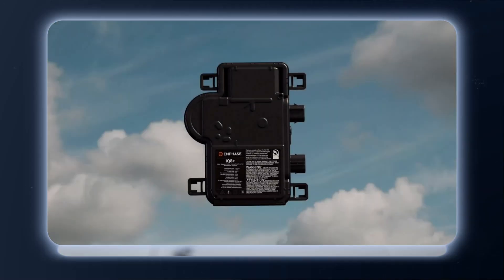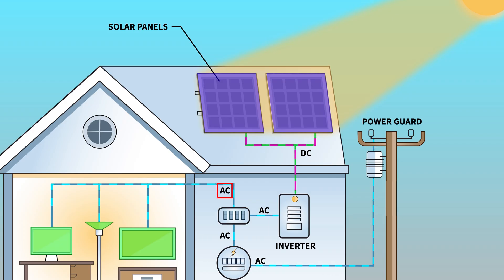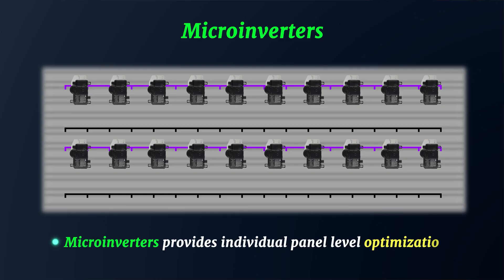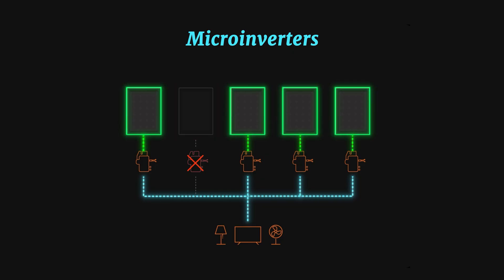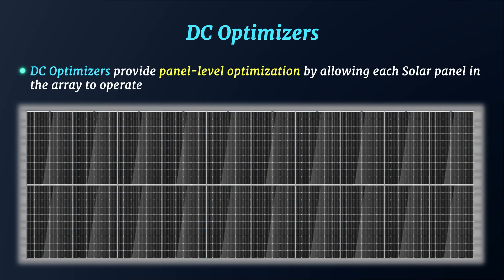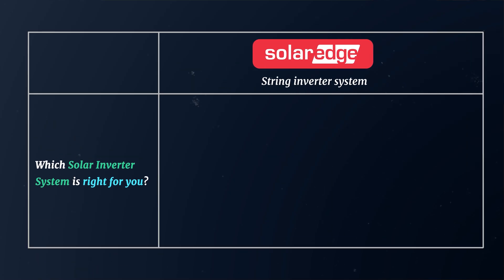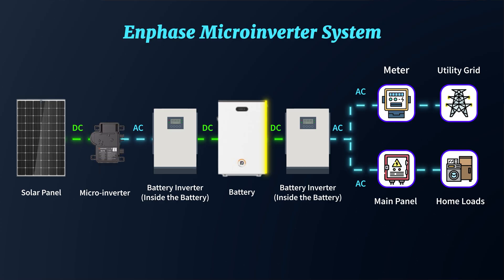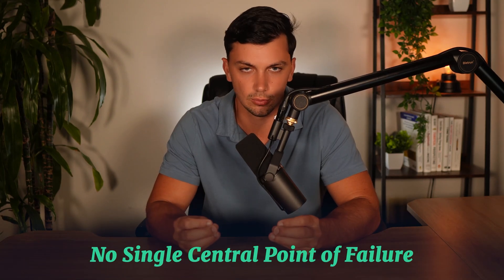Enphase VS SolarEdge | Which is Better in 2025?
In this video, Jack explains the difference between the Enphase microinverter system and the SolarEdge string inverter system, and which is a better system in 2025.

0:00 - Intro
0:59 - String Inverters
2:05 - Microinverters
2:34 - Reliability
3:41 - Monitoring
4:23 - DC optimizers
5:57 - Which is better for you?
8:28 - Outro